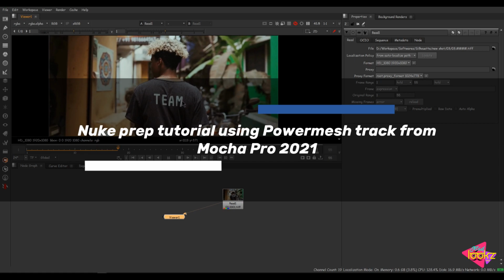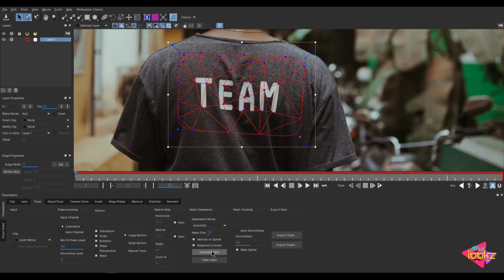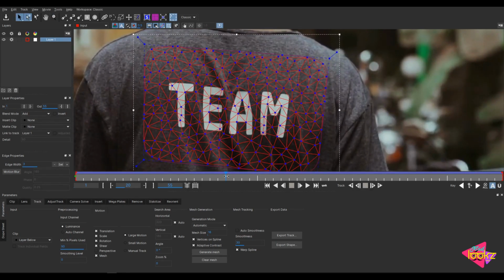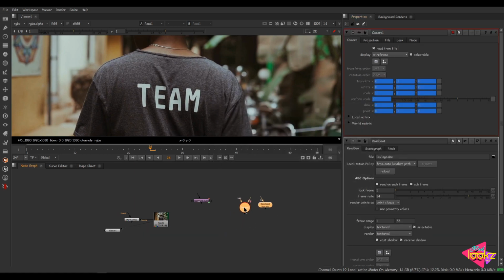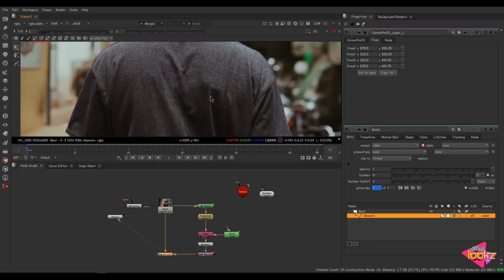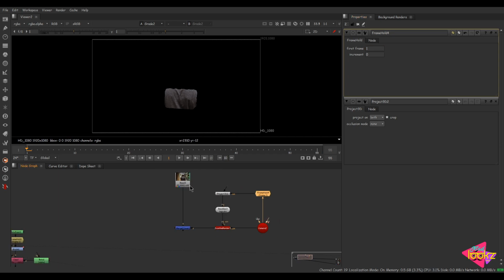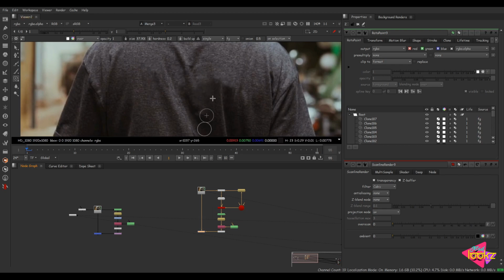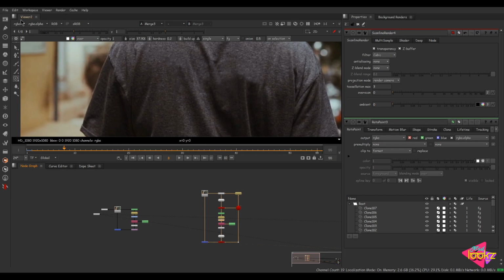Nuke prep tutorial using Powermesh track from Mochapro 2021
In this tutorial we are going to see how powermesh could help artists to do prep and removal tasks easily and to what extent...

If you like the stuff at madlookz VFX and would like to see more and better videos on a regular basis, you can become a Patron for madlookz VFX on Patreon. The more you contribute, the more rewards you unlock and it's completely transparent.